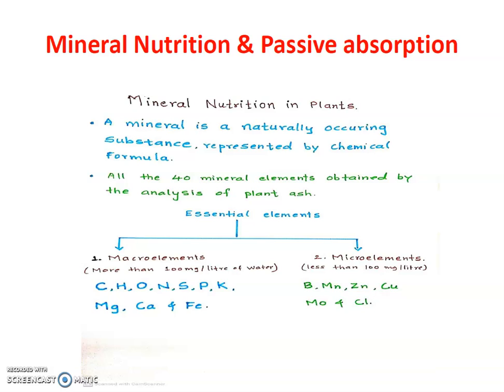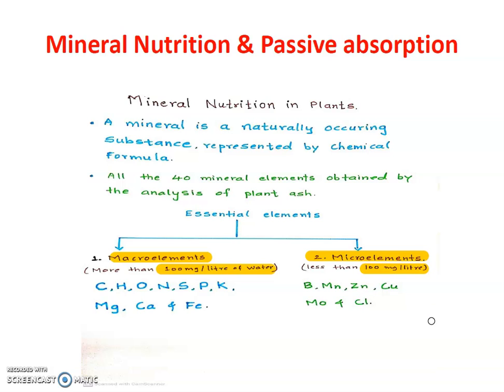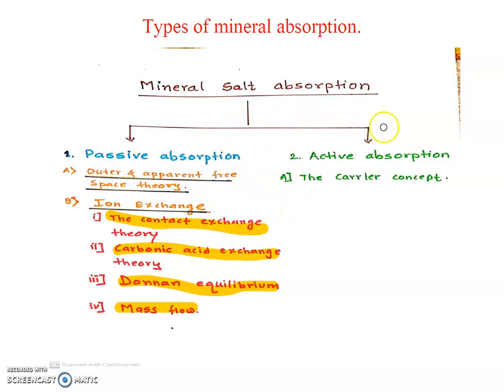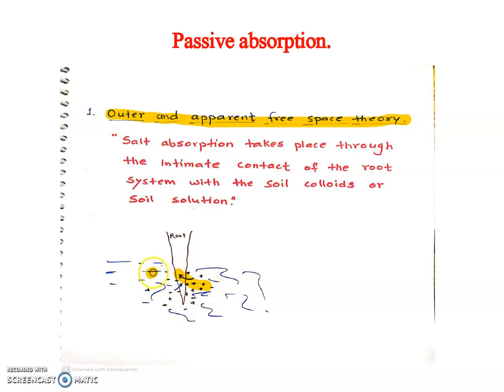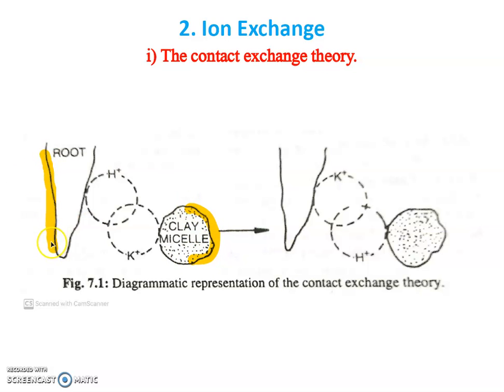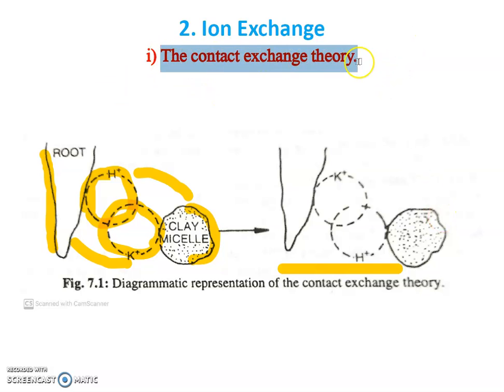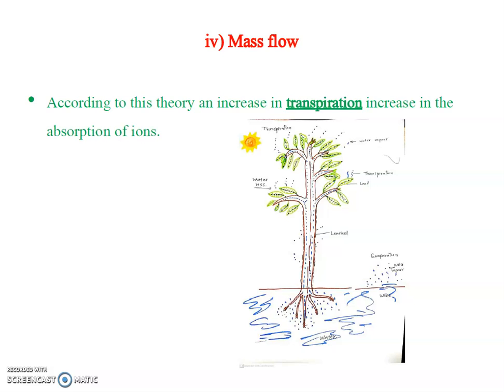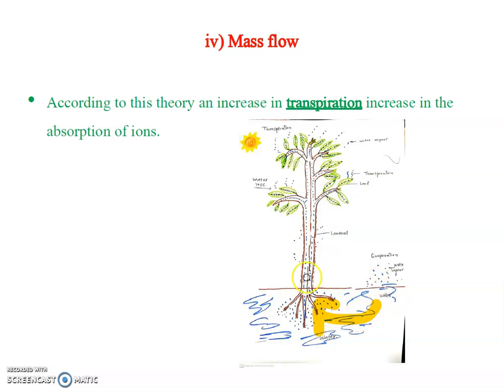Mineral nutrition and Passive absorption Theory.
This video is about Mineral nutrition and Passive absorption theory,
1. Contact exchange.
2. Carbonic acid exchange
3. Donnan equilibrium
4. Mass flow.